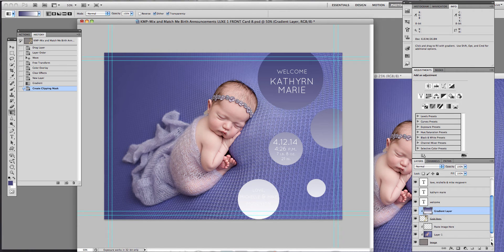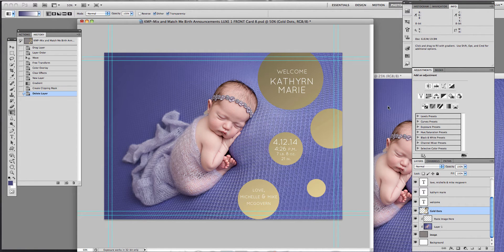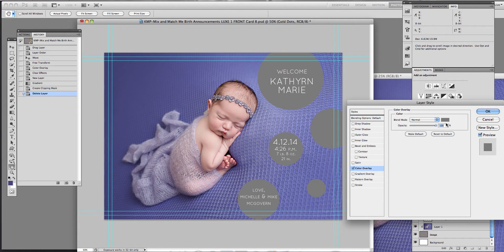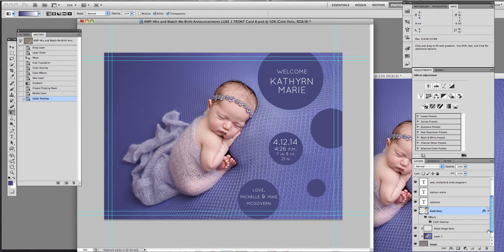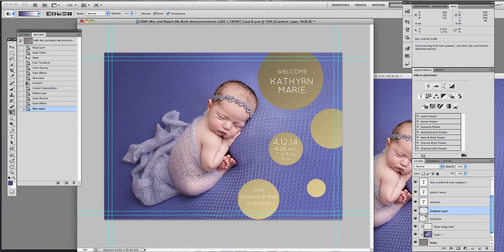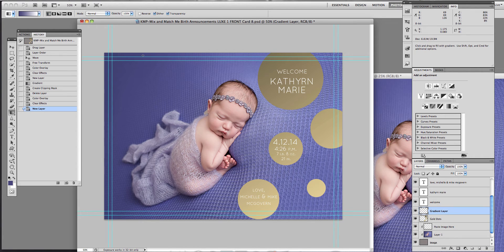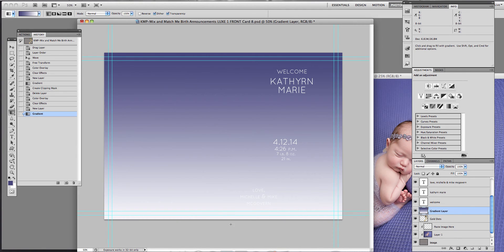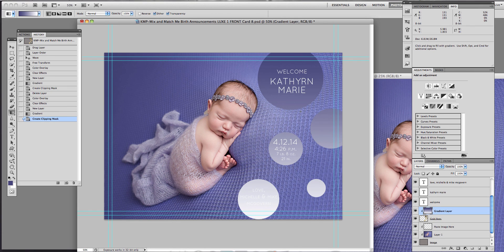How to add a Gradient Layer or Color Overlay Layer.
Keri demonstrates how to use a Color Overlay and Gradient Overlay to modify KMP Birth Announcement Templates to fit your needs.